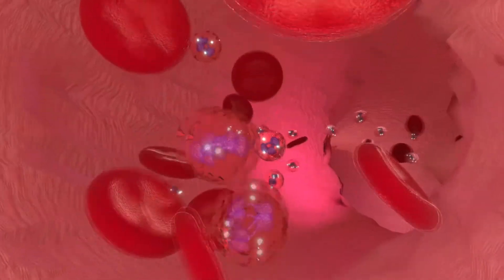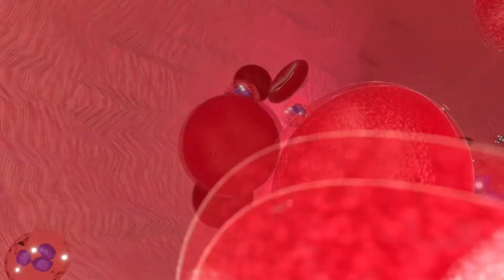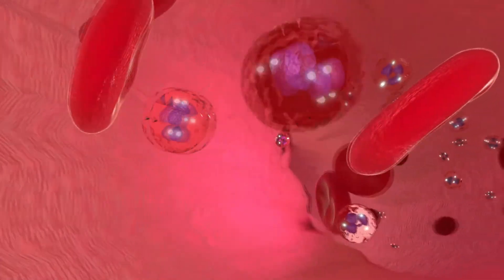Anti-cancer Activity of Mushrooms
This is a very brief and basic explanation of how certain mushrooms help boost your body's own defences against tumorous cells and therefore help protect you against cancer.
Parts of undigested mushroom is passed from the stomach via Peyer's Patches onto white blood cells (T & B cells). This "activates" the white blood cells to check that our body is not being invaded. When activated they release cytokines which in turn activates Natural Killer Cells (NK cells). NK cells travel throughout the circulatory system to check on the cells of our body and initiate the destruction of any that are malfunctioning, such as tumorous cells.

For a more detailed but easy to understand information on how medicinal mushrooms work to help protect your health and well-being check out my book.

Best Wish
Anthony